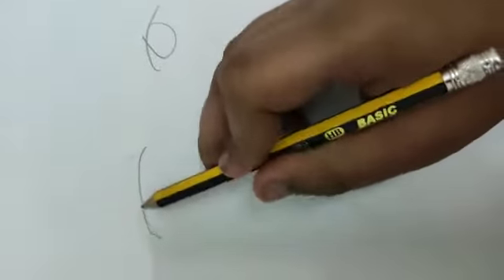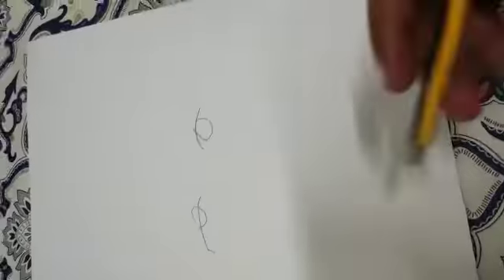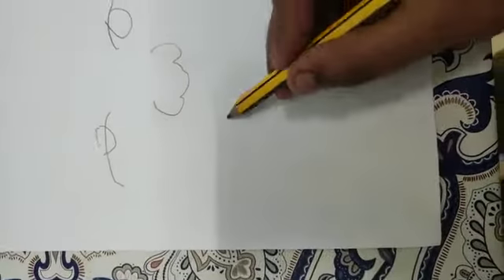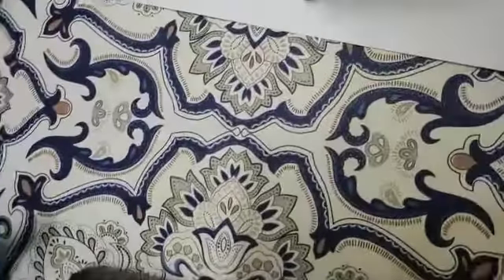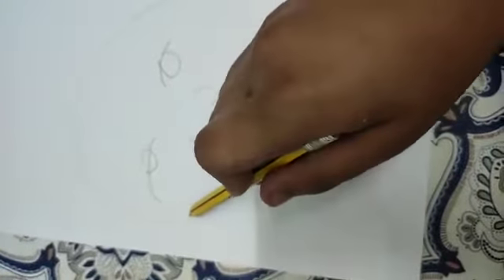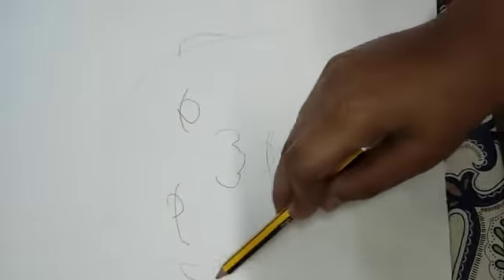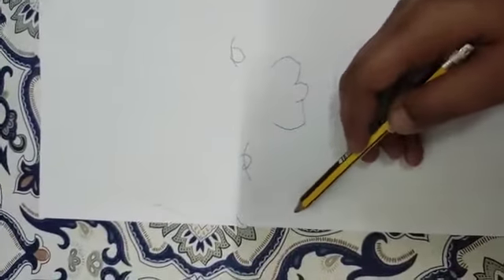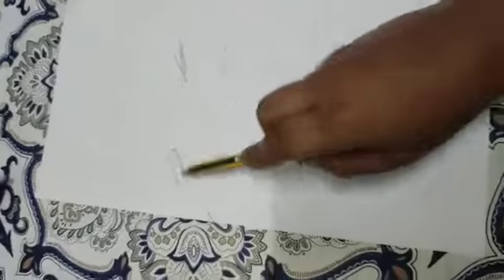Is it relatable